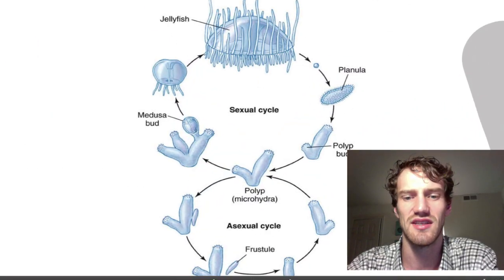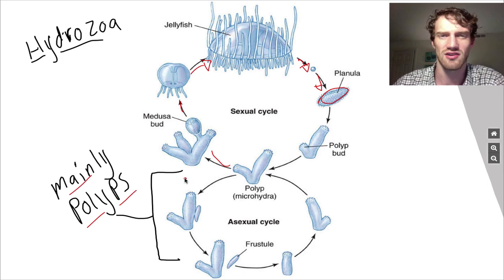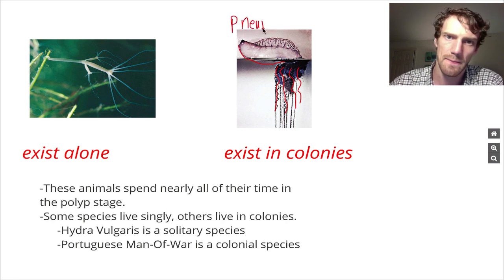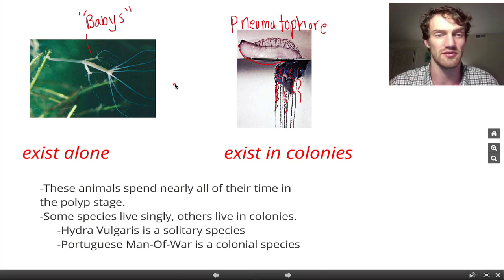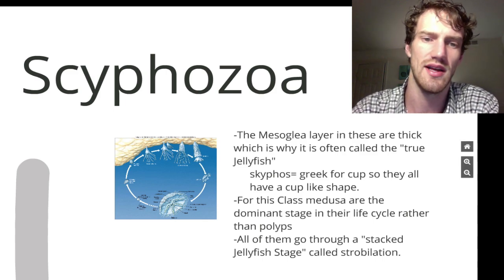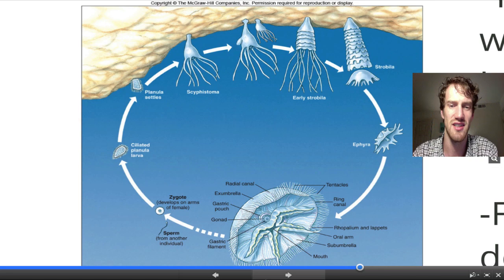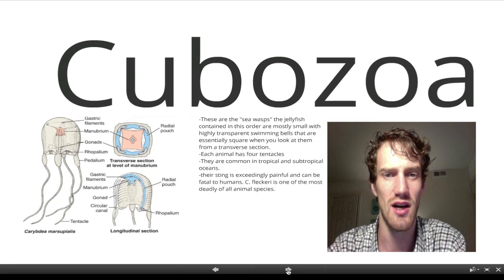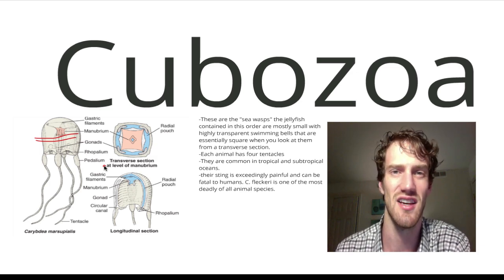Cnidaria (part II)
This is a short tutorial that describes different cnidarian classes